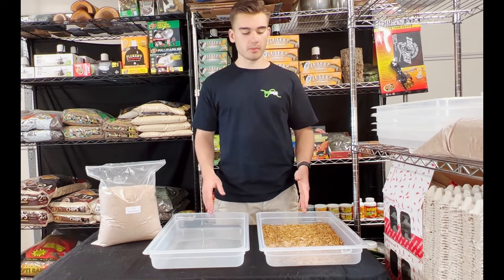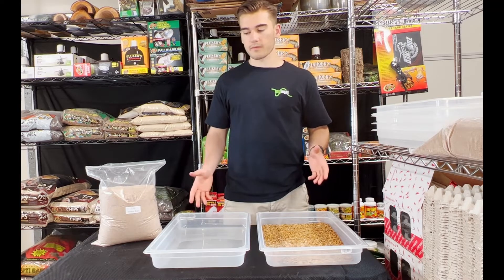Quick Guide on Mealworm Care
Today I'm going to show you how to properly setup a small colony of mealworms. I'll show you what supplies you'll need, what to feed mealworms, and more.